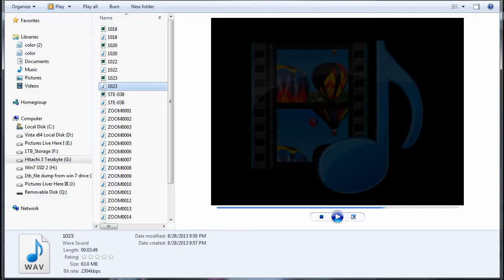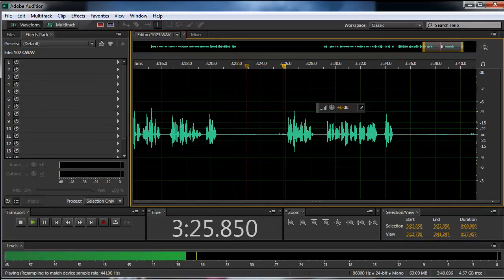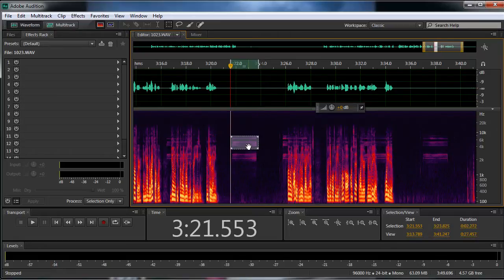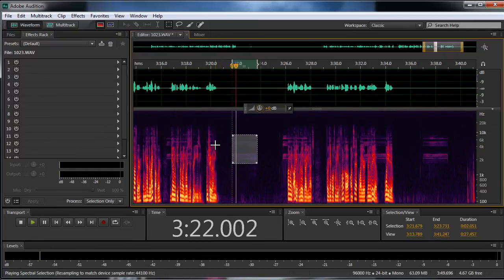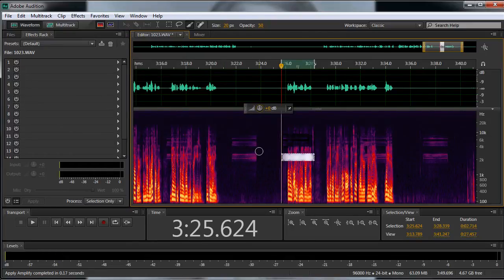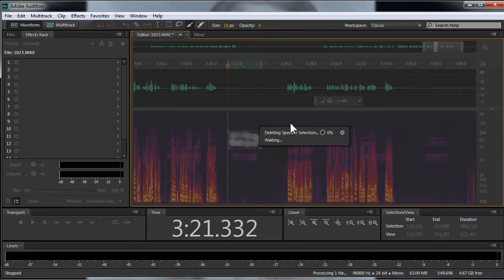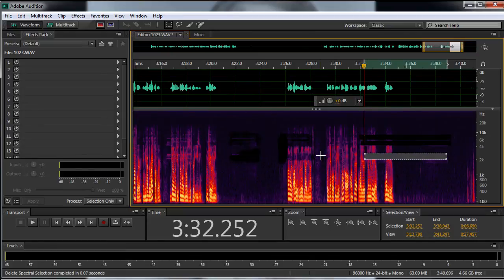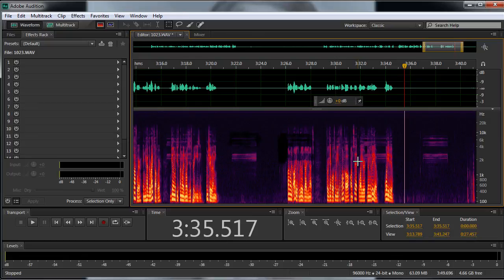How To Remove Unwanted Background Noises Adobe Audition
To view the entire post, "How To Remove Unwanted Background Noises Adobe Audition"